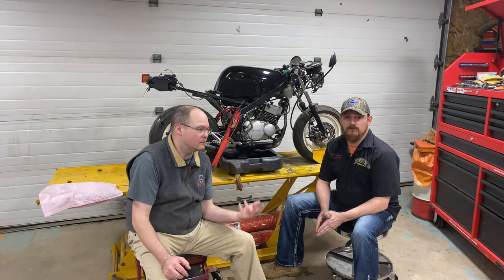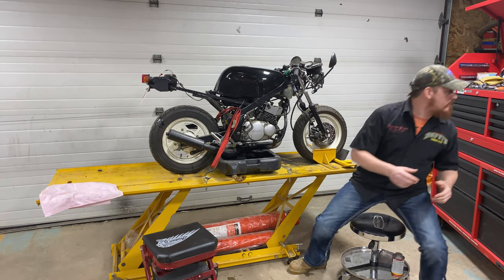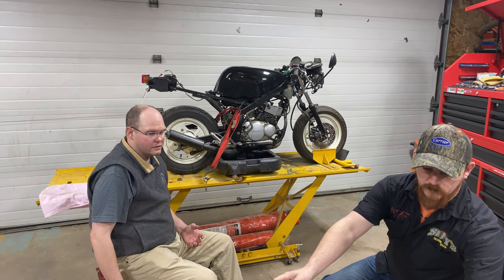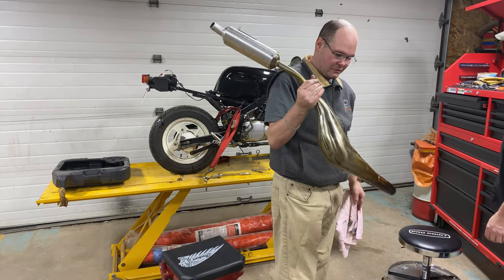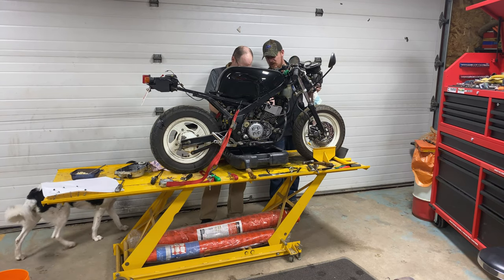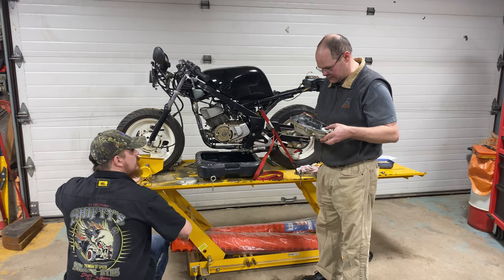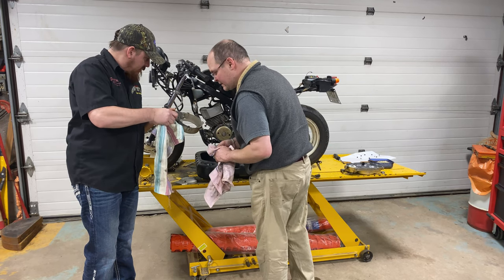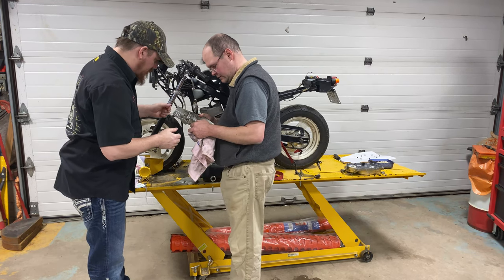YSR Series Episode 13 - Prepping the crank case covers for vapour blasting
Logan and Rick strip the casings form the YSR 80 so they can be sent for vapour blast cleaning.

Thumbnail photo by Logan Gray.